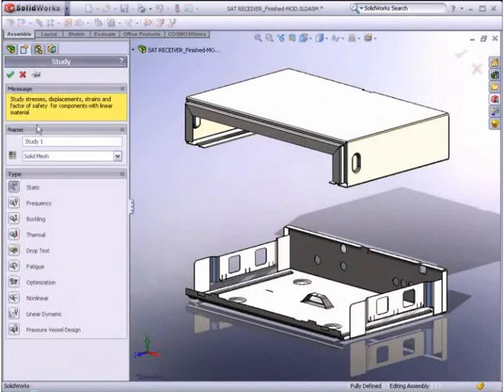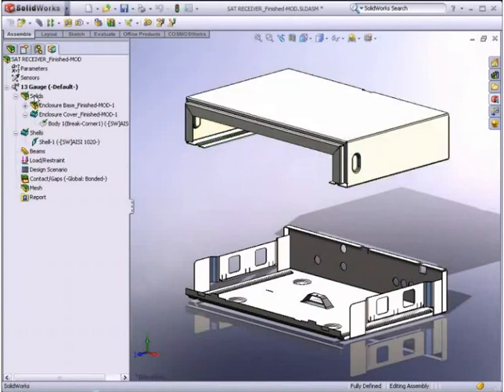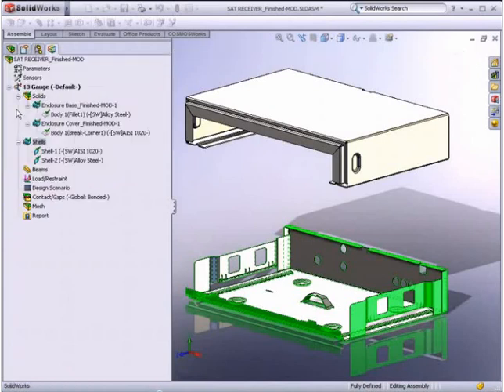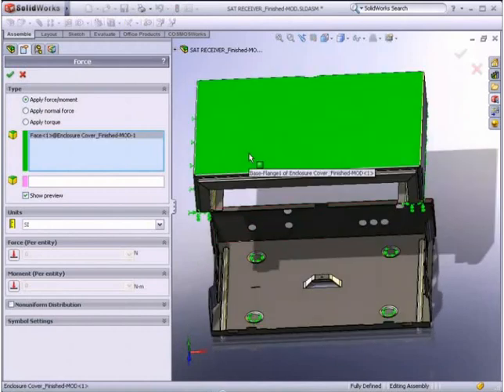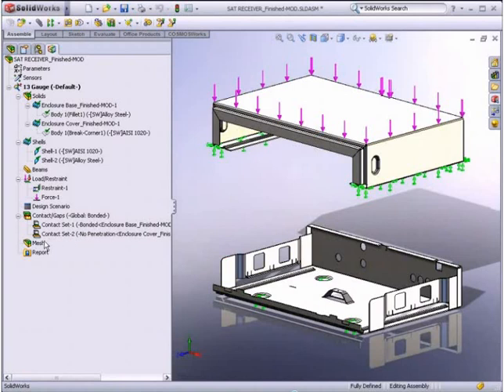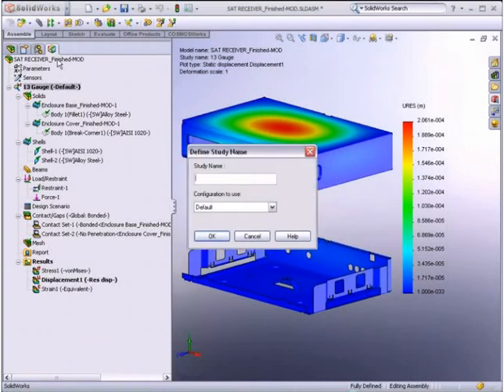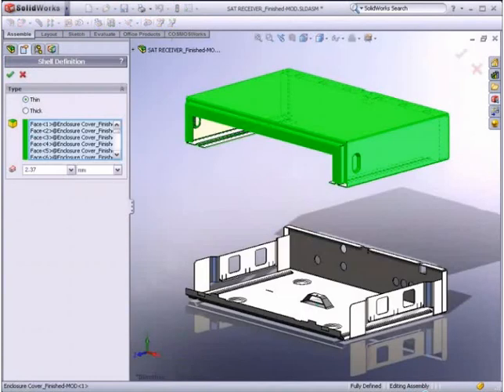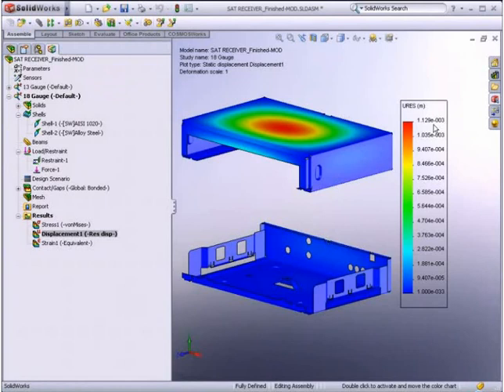Sheet Metal Analysis using SolidWorks Simulation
SolidWorks offers a suite of simulation packages that enable you to set up virtual real-world environments so you can test your product designs before manufacture. Test against a broad range of parameters throughout the design process—like durability, static and dynamic response, motion of assembly, heat transfer, and fluid dynamics—to evaluate product performance and make decisions to improve quality and safety. Simulation lowers cost and speeds time to market by reducing the number of physical prototypes you need before going into production. SolidWorks Simulation helps designers and engineers to innovate, testing and developing new concepts with greater insights.

To find out how you can benefit from SolidWorks Simulation Software call INTERCAD at 1300 CAD CAM (Australia) or 0508 CAD CAM (New Zealand)